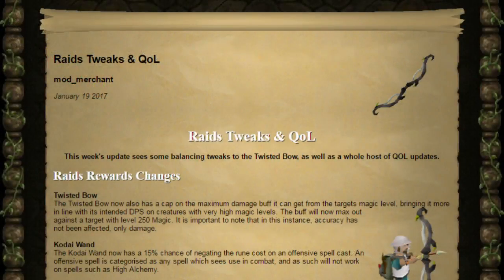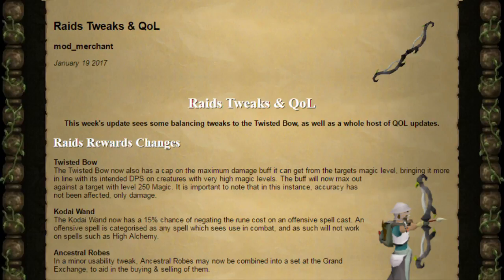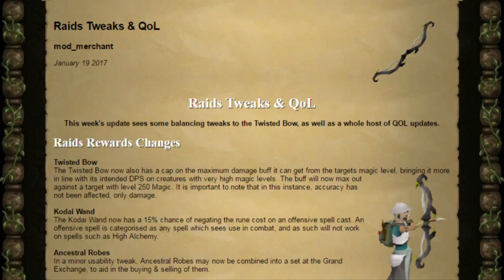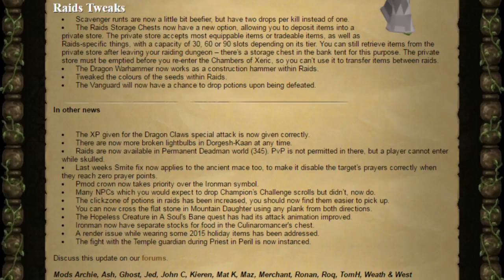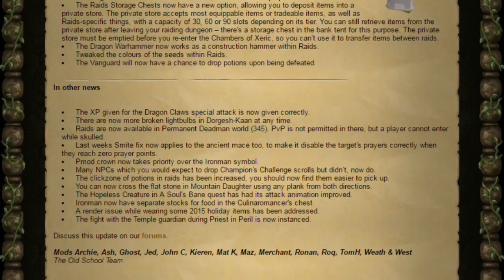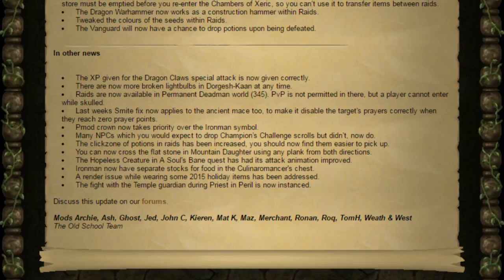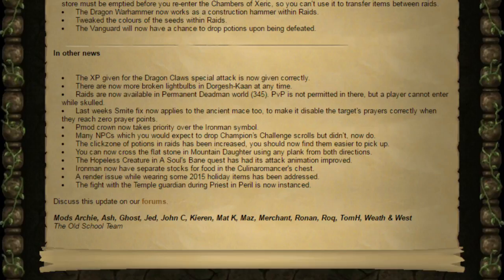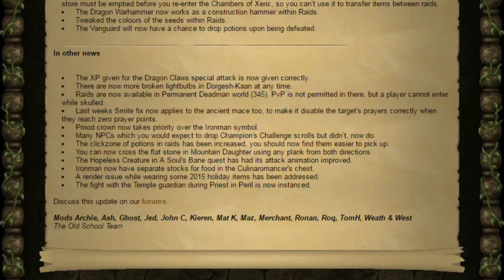2007 RuneScape - Raid Tweaks & Quality of Life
This week in Old School RuneScape we recieved tweaks to raids and small so called quality of life updates.